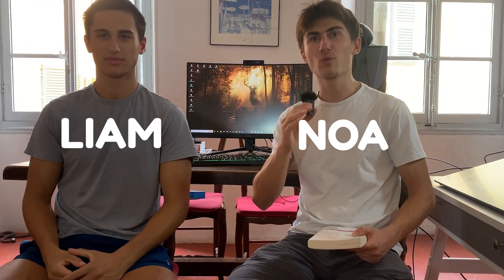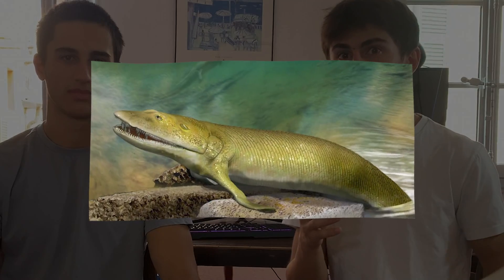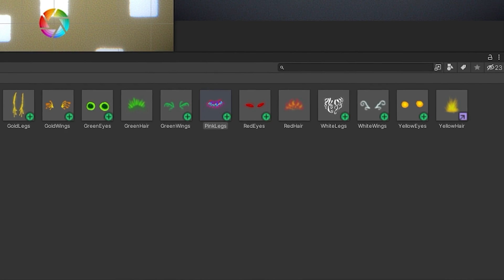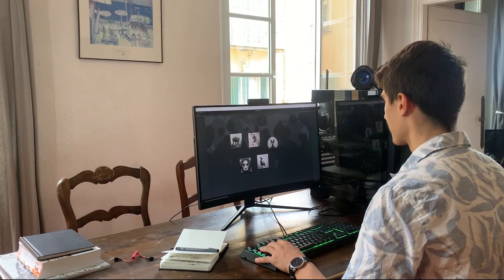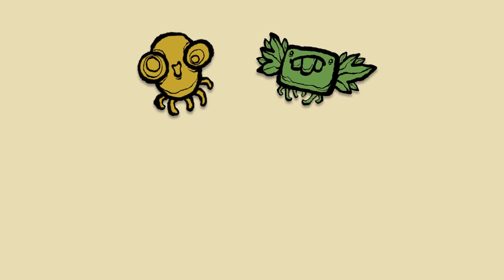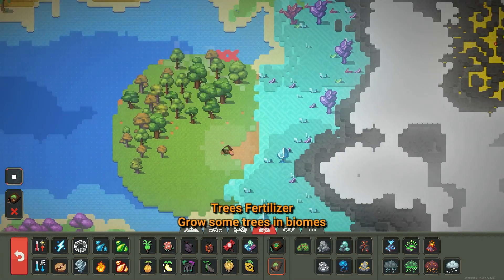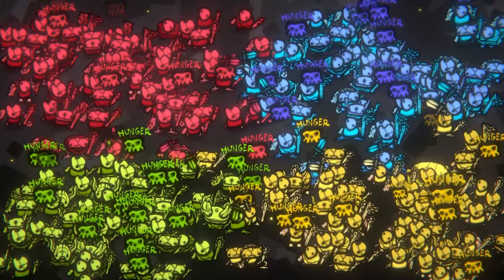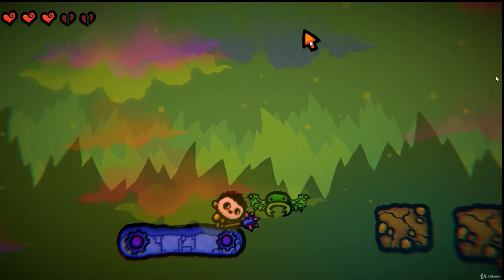We MADE a monster that can EVOLVE in 32 076 DIFFERENT WAYS!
In this devlog we create several simulation games about evolution and natural selection, using Unity!